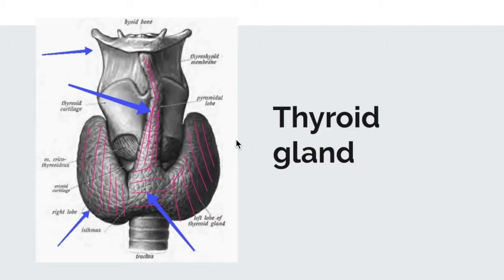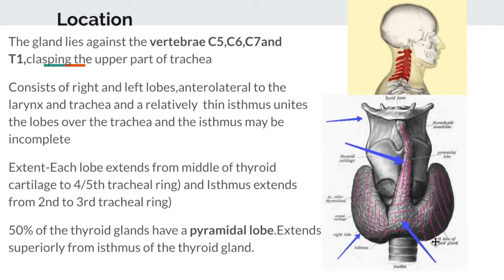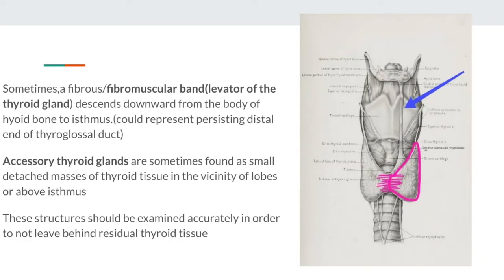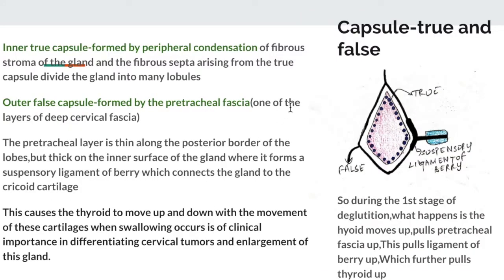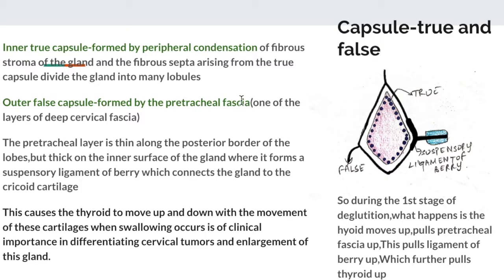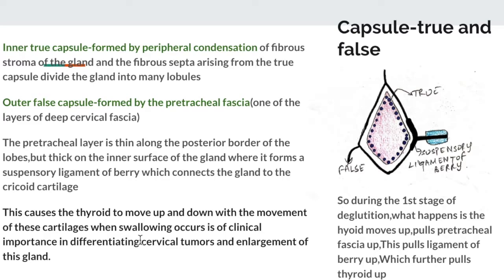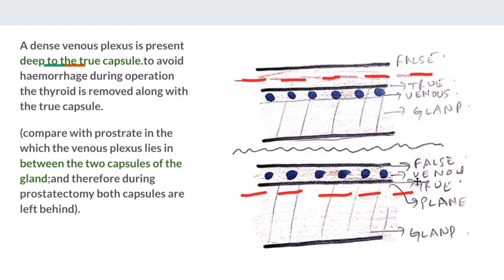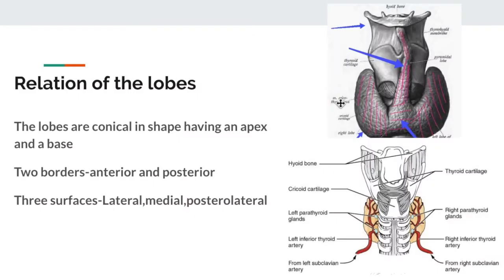Anatomy of thyroid gland DETAILED - Location,Parts and Relations (1/3)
The thyroid gland is an endocrine gland,situated in the lower part of the front and sides of the neck.It produces a)T3 and T4(Thyroid hormones)and b)Calcitonin-which  plays an important role in calcium metabolism
It is the only endocrine gland located superficially( against the vertebrae C5,C6,C7and T1,clasping the upper part of trachea)and depends on external environment for raw materials such as iodine to synthesize hormones.
Part 1-Introduction,location,thyroid lobes,isthmus,levator thyroid glandulae,true and false capsule, thyroidectomy and prostatectomy significance of venous plexus
Part 2- Relations of thyroid lobes-2 borders and 3 surfaces;Relations of isthmus-2 borders,2 surfaces
Part 3- Arterial supply-relation to external and reccurent laryngeal nerves,venous drainage,lymphatic drianage,nerve supply